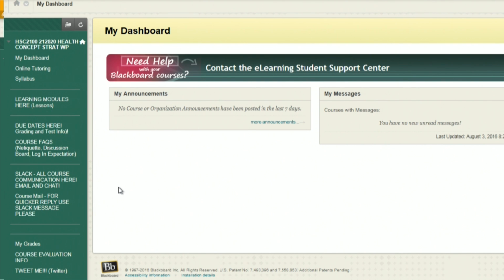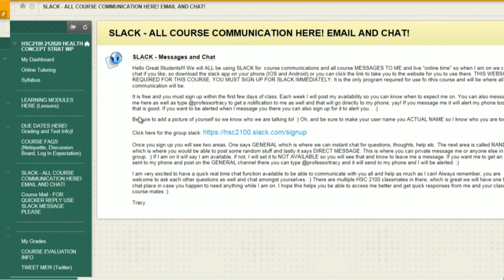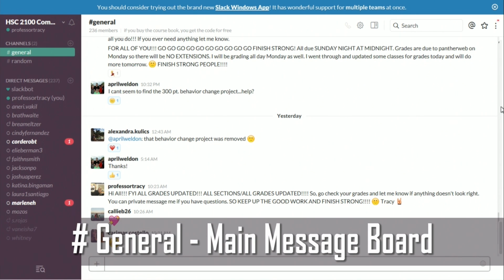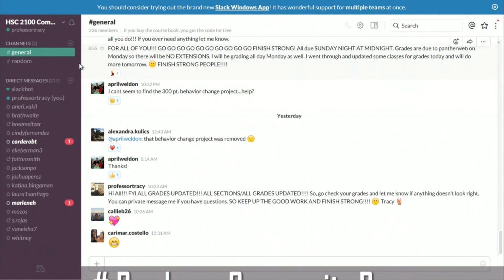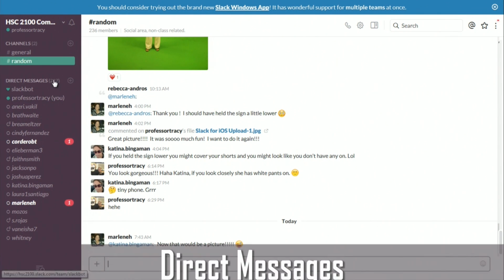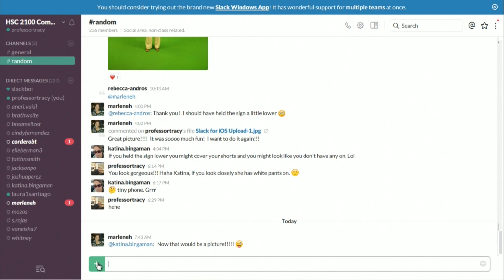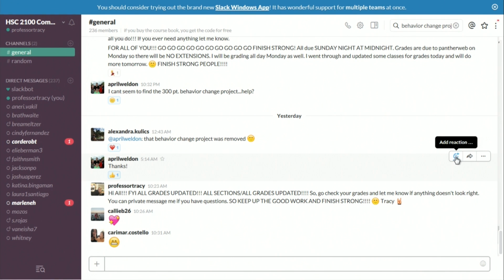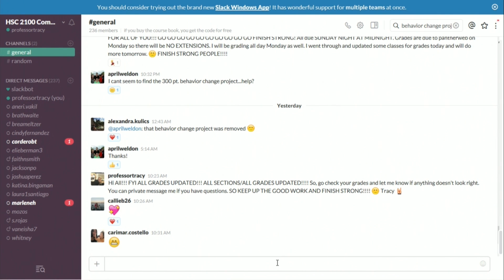Setting up your SLACK account REQUIRED Ciucci